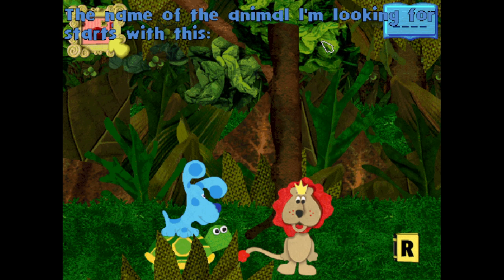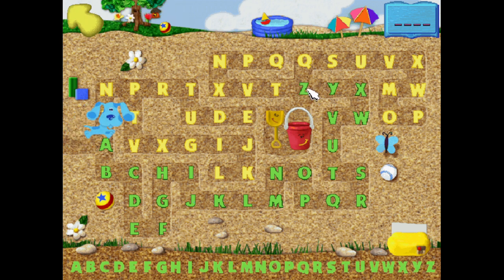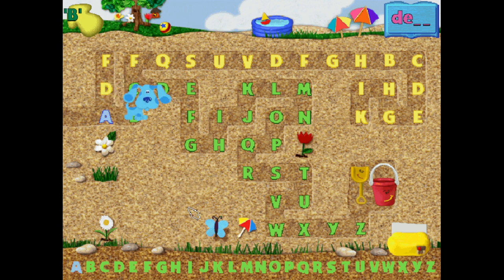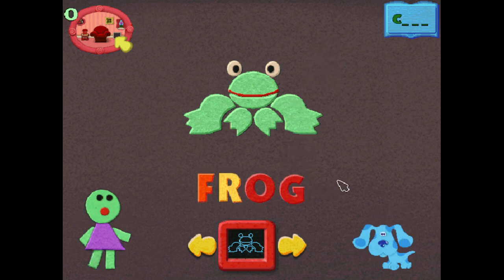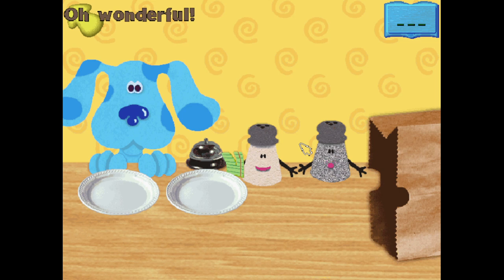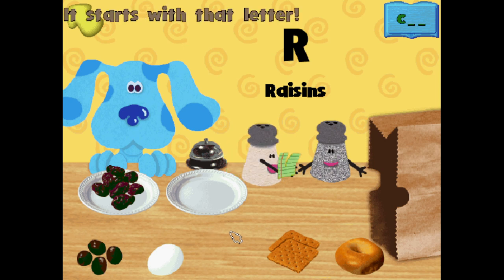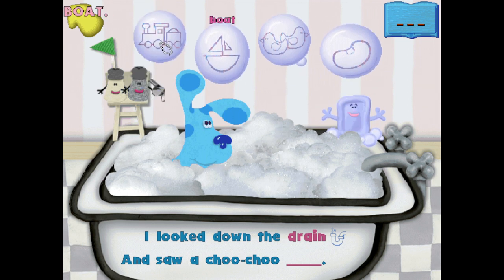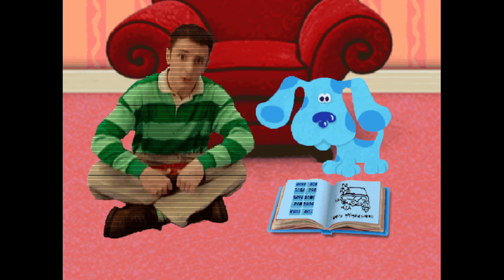Blue's ABC Time Activities Gameplay #25 | Doing some activities Part 5